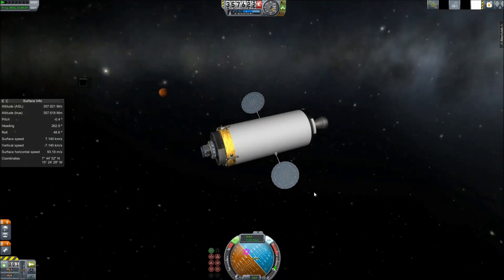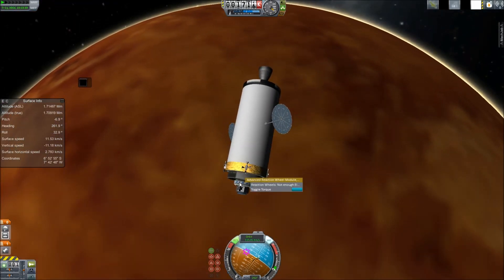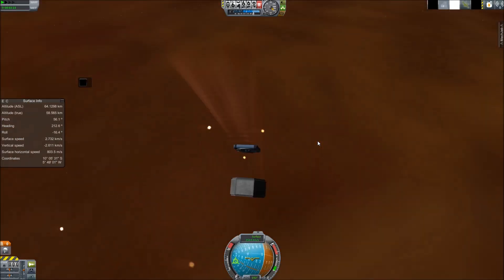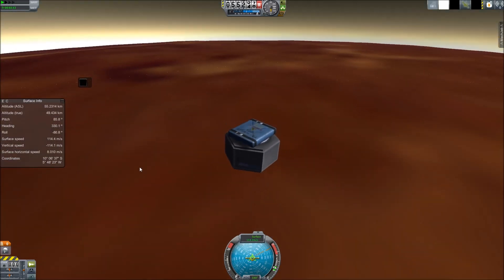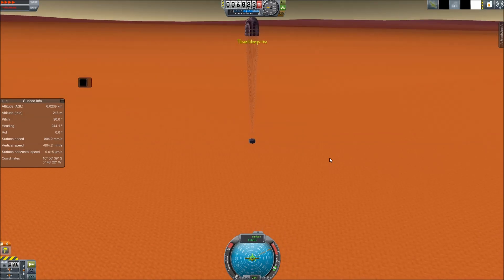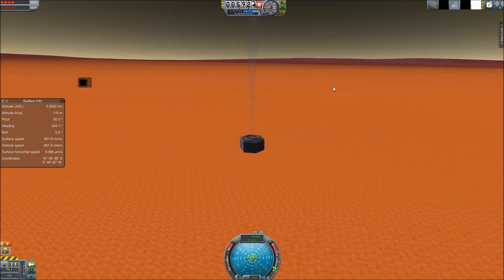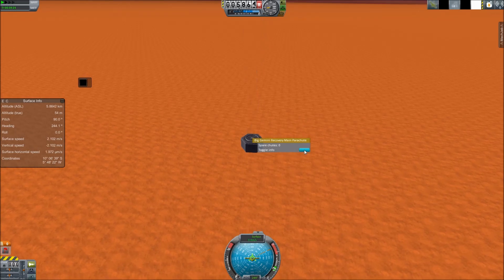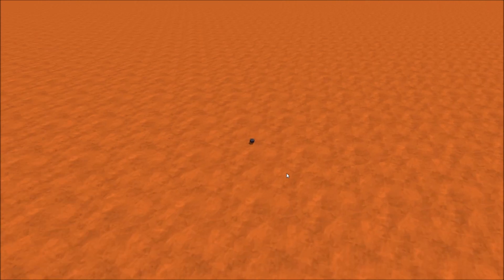Landing on Venus with a Probe - KSP RSS Episode 7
I land a (thankfully unmanned) probe on the planet Venus with a terminal velocity below what is required to smash the probe. I also inadvertently discovered how to travel at 62 million times the speed of light... in KSP.

No Kerbals were harmed in the making of THIS video! (For once)

KSP RSS Episode 7

SRB Gaming